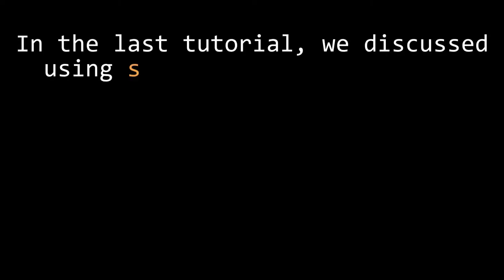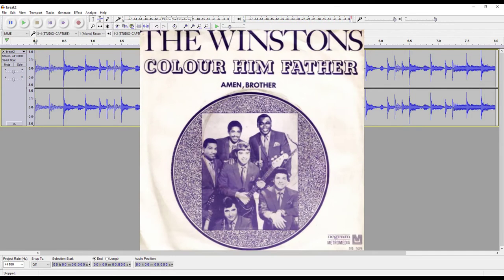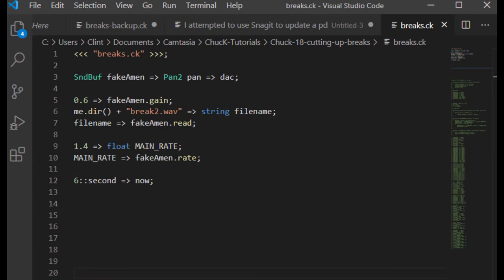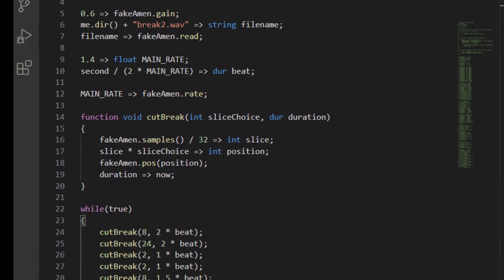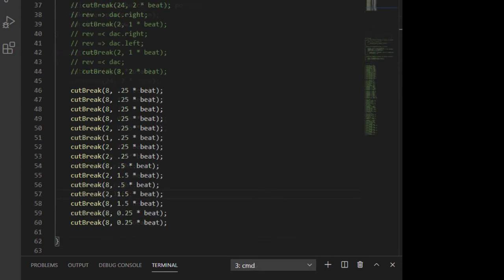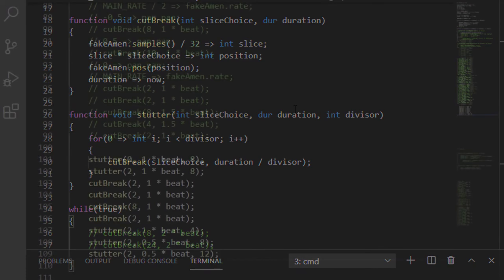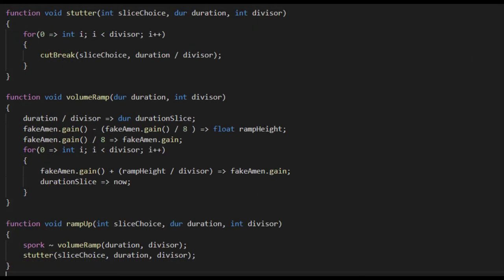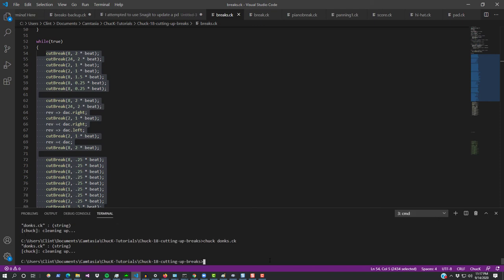Creating Electronic Music with ChucK - 18 - Cutting Up Breakbeats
In last tutorial, we talked about using a score file to create a larger, more organized composition. In this tutorial we'll discuss how to use ChucK to chop up breakbeats in the style of breakcore or drum n bass a la Aphex Twin, Squarepusher, or Venetian Snares.